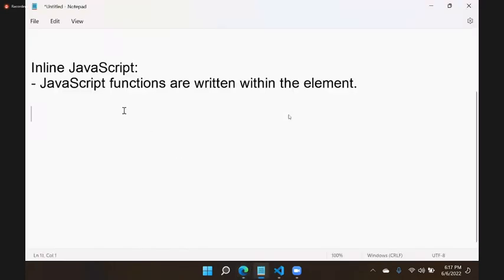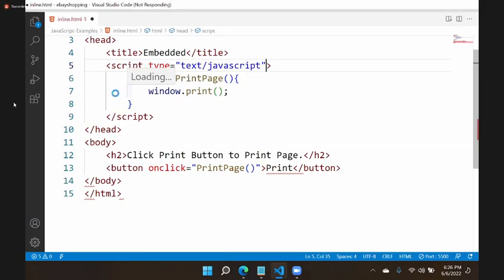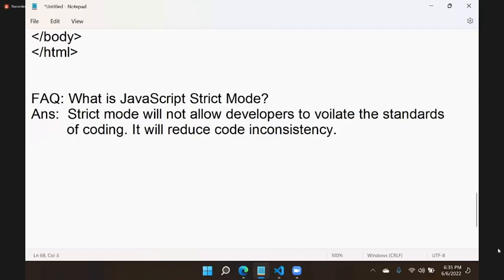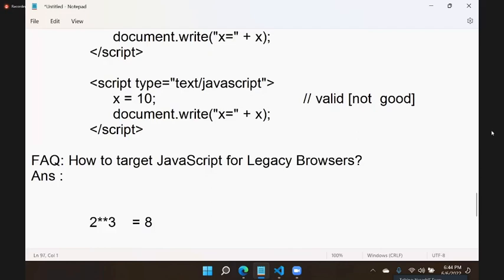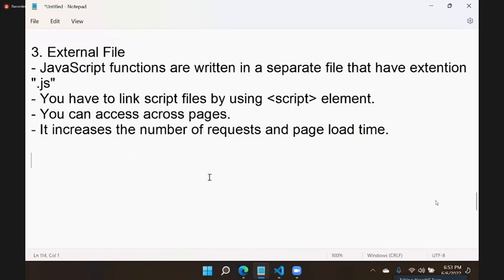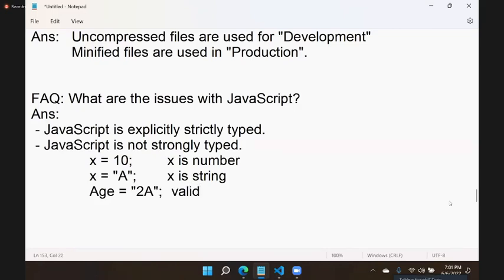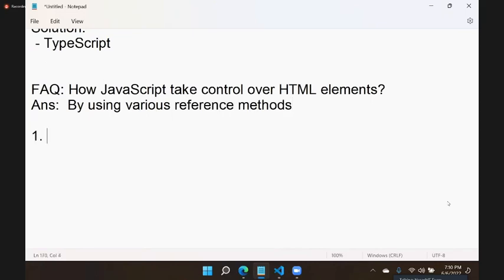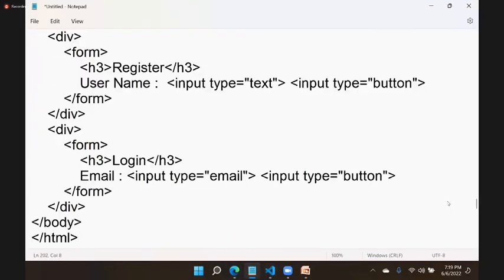JavaScript Full Course 2024: Learn JavaScript A-Z for Free | Beginner to Advanced | Class 02